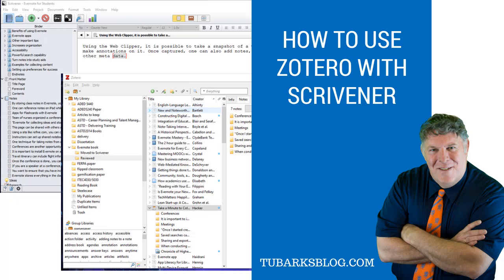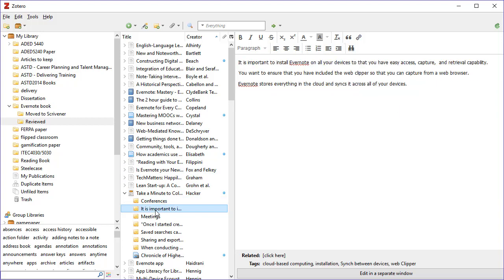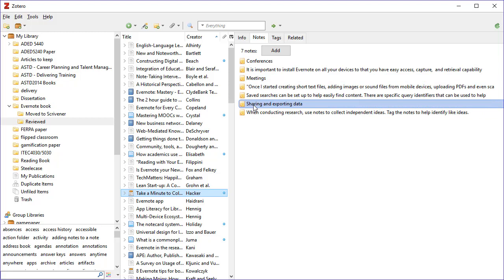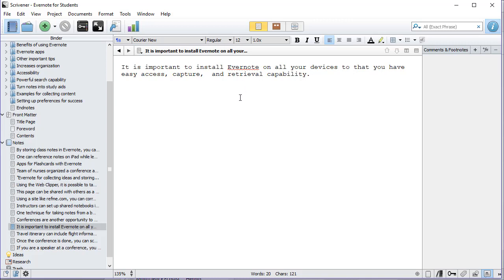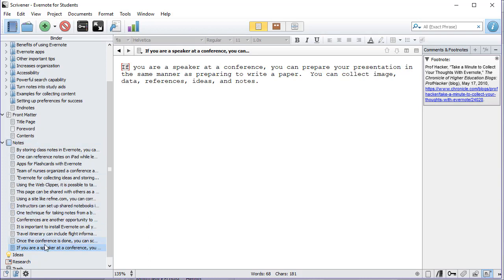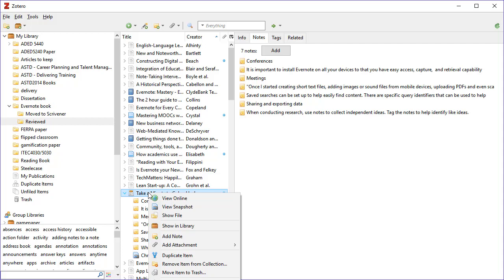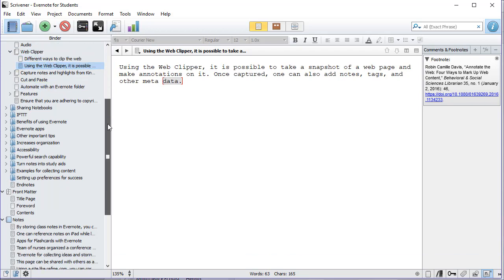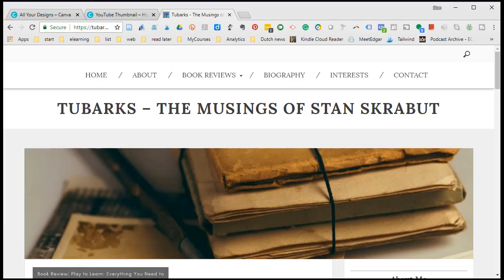How to Use Zotero with Scrivener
This video shows the process that I use for researching a book using Zotero and Scrivener. I first add references and notes to Zotero. Next, I will port the notes to Scrivener where I will then organize them to begin writing.